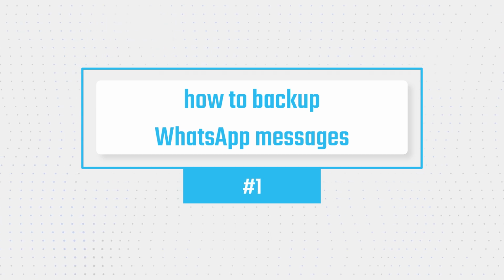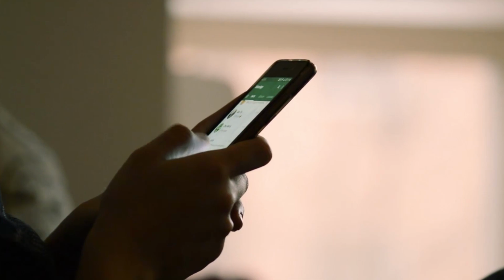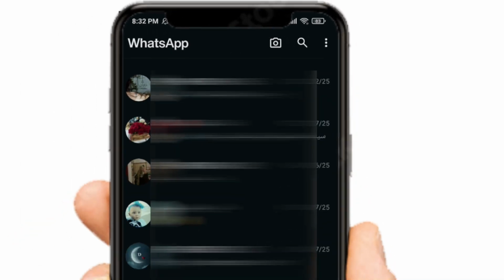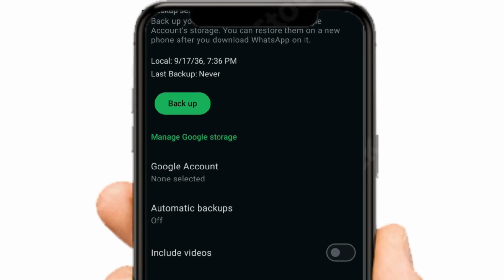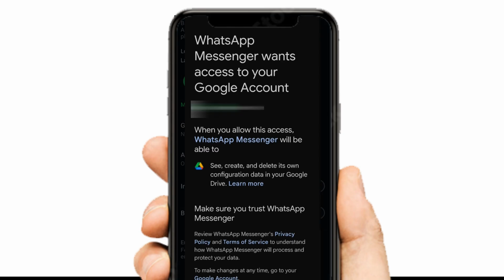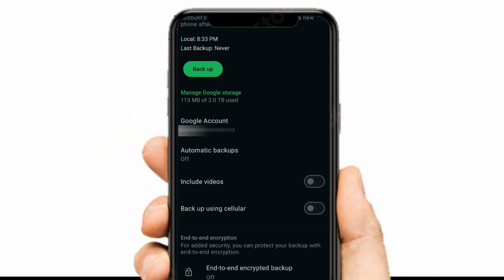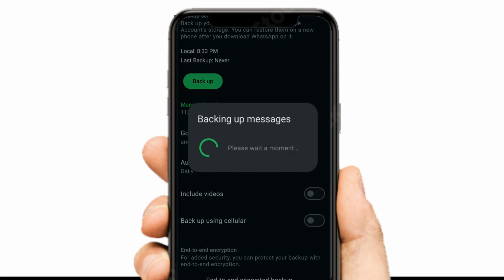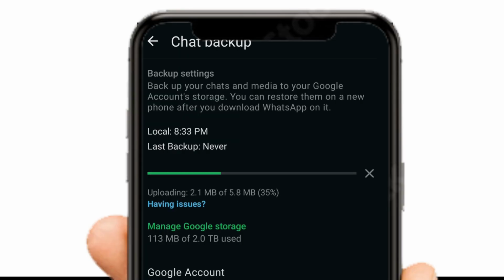How To Backup WhatsApp Messages 2026 | WhatsApp Backup Any Phone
Want to learn how to backup WhatsApp messages the right way in 2026? You're in the right place! In this step-by-step tutorial from HADAF SKILLS, I’ll walk you through exactly how to perform a full whatsapp chat backup on any phone, whether you're using WhatsApp or WhatsApp Business, and whether you're on Android or iPhone.

✅ By the end of this video, you'll know exactly how to:
- Create a reliable whatsapp backup of all your chats, images, videos, and documents
- Sync your messages with Google Drive for Android or iCloud for iPhone
- Enable automatic backup whatsapp settings so you never lose important conversations again
- Avoid common mistakes that prevent a successful backup whatsapp messages process

📲 Step-by-Step Breakdown:
1- Open WhatsApp or WhatsApp Business
First, launch your app, doesn’t matter if you’re using the standard whatsapp version or the business version.

2- Go to Chat Backup Settings
Tap the three dots in the top-right corner → Tap "Settings" → Go to "Chats" → Scroll down and tap on Chat Backup WhatsApp.

3- Manual Backup
Tap the "Back up" button to create a fresh backup whatsapp to your Google Drive (for Android) or iCloud (for iPhone). This step is crucial for restoring your messages later.

4- Connect Your Google Account (Android only)
If you haven’t connected it already, choose the Gmail account you want to use for your whatsapp chat backup. Grant permission, and you’re all set!

5- Enable Auto Backups
Don’t forget to set Automatic Backups to Daily or Weekly, this ensures your whatsapp backup stays updated without needing manual steps.

6- Wait for the Upload to Complete
The speed of the whatsapp backup messages process depends on your connection and file size. Be patient while everything is safely saved.

That’s it! You’ve successfully created a whatsapp backup iphone or Android depending on your device. Your chats are now secure, and you can restore them anytime in the future, even if you reinstall the app or switch phones.

💡 Why You Should Backup WhatsApp Messages Regularly
Backing up your messages is one of the smartest things you can do. It protects your personal data, keeps business conversations safe, and saves you from the stress of losing old chats. Whether you're switching to a new phone or troubleshooting the app, having a how to backup whatsapp routine gives you peace of mind.

This video on how to backup whatsapp messages in 2026 was created to help beginners and pros alike secure their digital conversations quickly and effectively. Everything is explained clearly, using real screen recordings, so you can follow along step by step, no guesswork, no confusion.

Each of these essential phrases has been demonstrated and explained in the video in a way that’s easy to understand, and beginner-friendly.

Looking to restore your whatsapp chat backup after switching devices or reinstalling the app? I’ve got a full restoration tutorial coming up next.

00:00 how to backup whatsapp messages
01:00 backup whatsapp